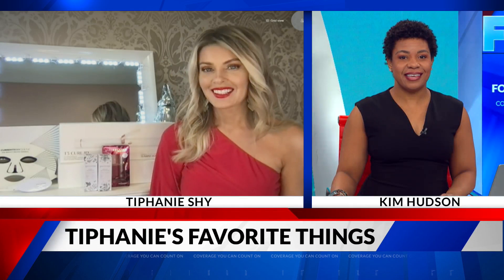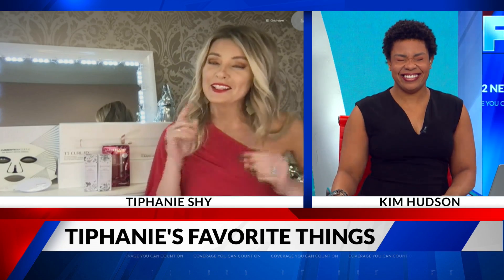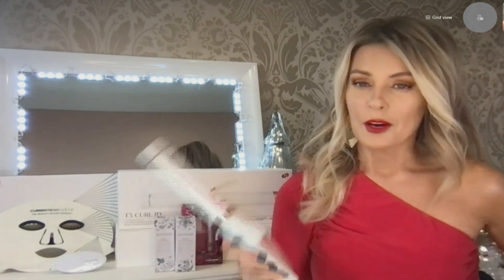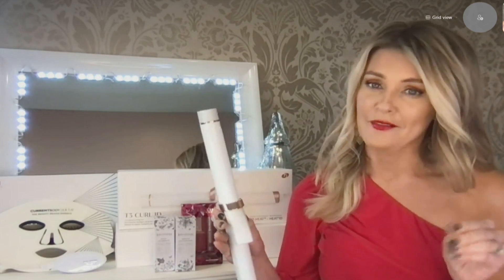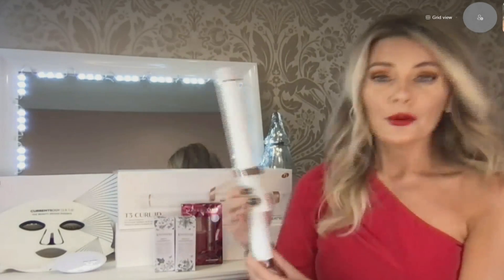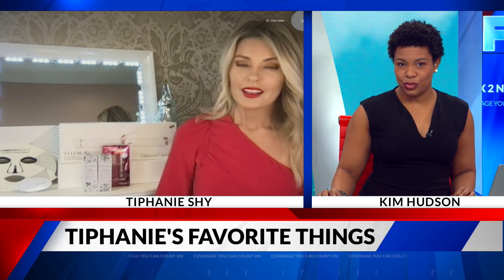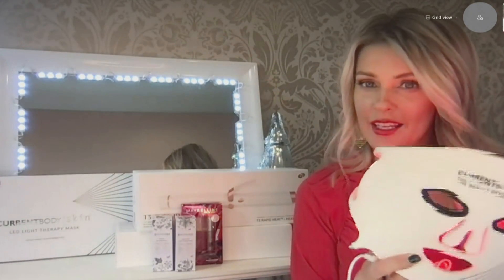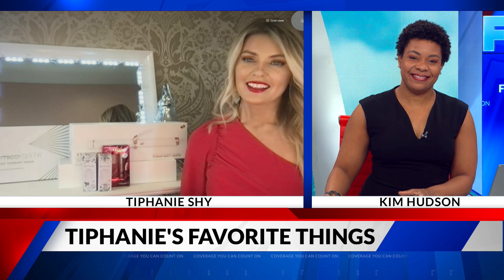Tiphanie Shy's favorite holiday beauty items